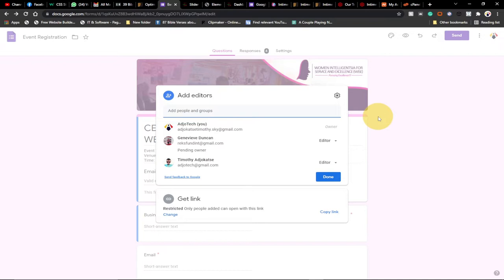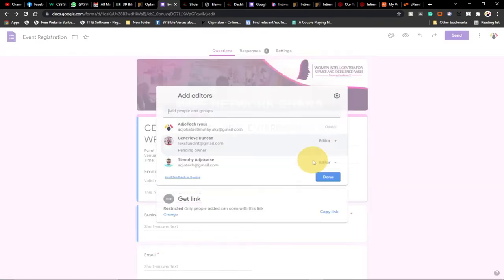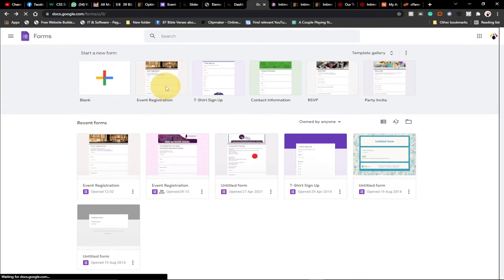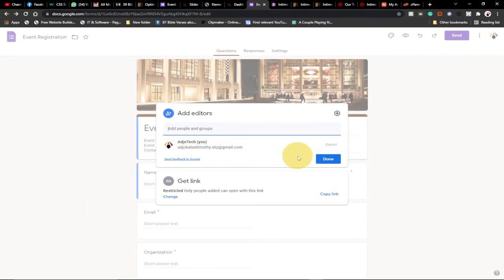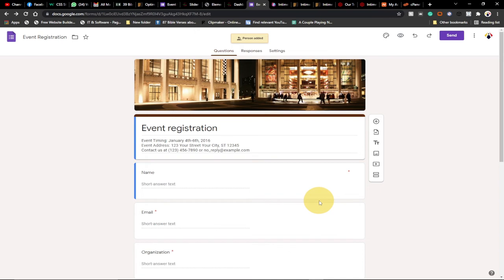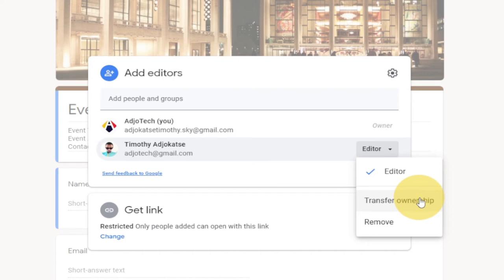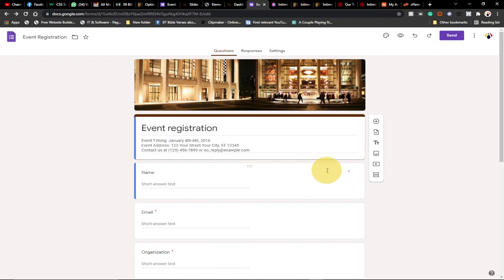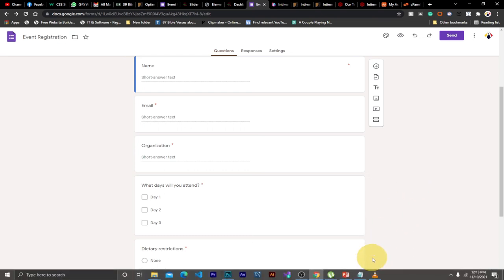How to change Google Form ownership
In this tutorial, I will show you how to change Google Form ownership with easy steps.